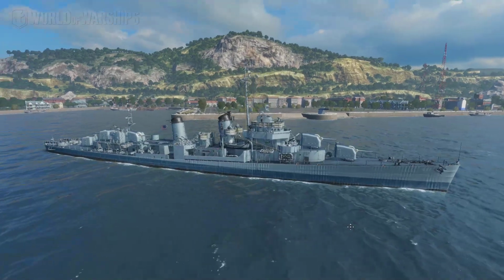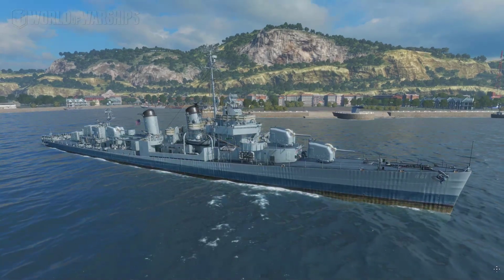USS Kidd, tier 8 Fletcher class Destroyer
Soon
In the Premium Shop..